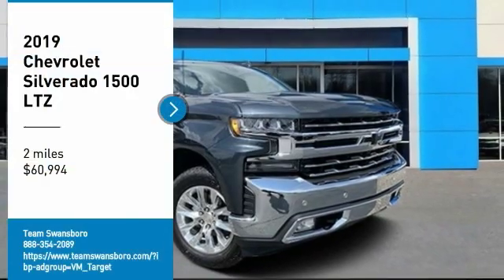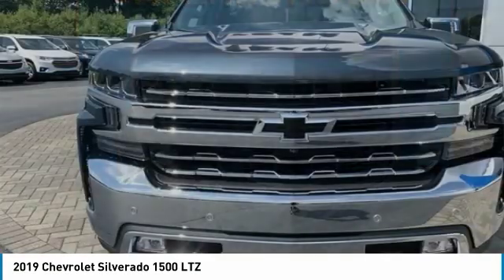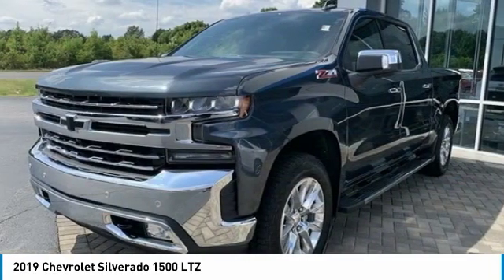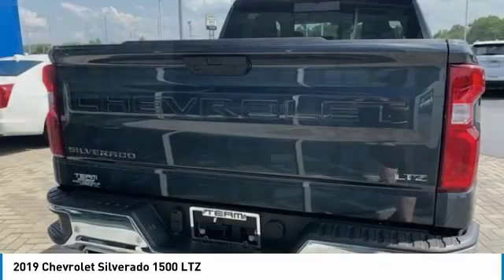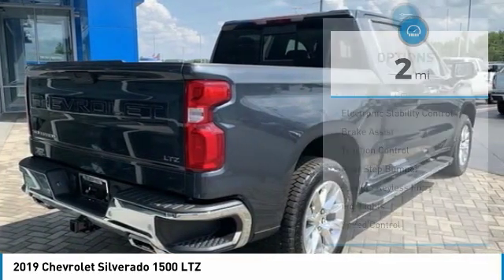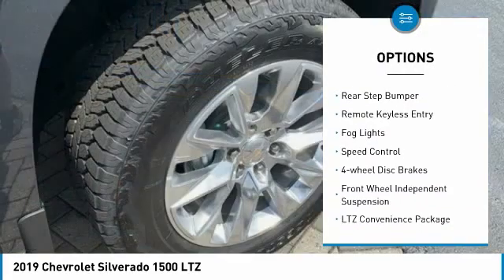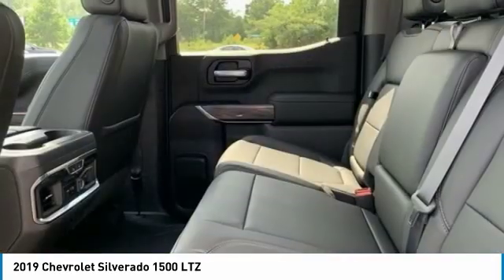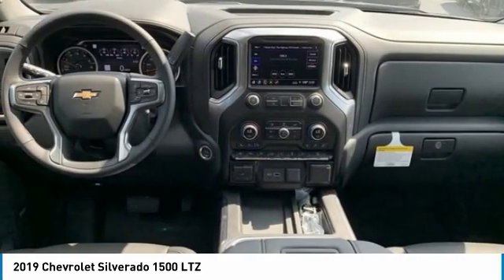2019 Chevrolet Silverado 1500 2019 Chevrolet Silverado 1500 LTZ FOR SALE in Swansboro, CA T19599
2019 Chevrolet Silverado 1500 LTZ

Team Swansboro
1435 W Corbett Ave

2019 Chevrolet Silverado 1500 LTZ First Oil Change Free, FREE Car-Washes for Life, 10-Way Power Driver Seat w/Lumbar, 10-Way Power Passenger Seat Adjuster w/Lumbar, 120-Volt Bed Mounted Power Outlet, 120-Volt Instrument Panel Power Outlet, 12-Volt Rear Auxiliary Power Outlet, 15  Diagonal Head-Up Display, 170 Amp Alternator, 2 USB Ports (First Row), 2nd Row Heated Outboard Seats, 4.2  Diagonal Color Display Driver Info Center, 6-Speaker Audio System, 8  Driver Information Center, Advanced Trailering System, Auto Locking Rear Locking Differential, Auto-Dimming Inside Rear-View Mirror, Auxiliary External Transmission Oil Cooler, Bluetooth For Phone, Chevrolet Connected Access, Chevrolet w/4G LTE, Chrome Grille, Chrome Mirror Caps, Color-Keyed Carpeting Floor Covering, Compass, Deep-Tinted Glass, Driver Memory, Electric Rear-Window Defogger, Electrical Lock Control Steering Column, Electronic Cruise Control, EZ Lift Power Lock & Release Tailgate, Floor Mounted Console, Following Distance Indicator, Forward Collision Alert, Front Bucket Seats, Front Frame-Mounted Black Recovery Hooks, Front LED Fog Lamps, Front Pedestrian Braking, Front Rubberized Vinyl Floor Mats, HD Radio, HD Rear Vision Camera, HD Surround Vision, Heated Front Seats, Heated Steering Wheel, Hill Descent Control, Hitch Guidance, Hitch Guidance w/Hitch View, Integrated Trailer Brake Controller, IntelliBeam Automatic High Beam On/Off, Keyless Open & Start, Lane Change Alert w/Side Blind Zone Alert, Lane Keep Assist w/Lane Departure Warning, Leather Wrapped Steering Wheel, LED Cargo Area Lighting, Low Speed Forward Automatic Braking, LTZ Convenience Package, LTZ Convenience Package II, LTZ Premium Package, Manual Tilt/Telescoping Steering Column, Off-Road Suspension, OnStar & Chevrolet Connected Services Capable, Outside Heated Power-Adjustable Mirrors, Perimeter Lighting, Power Door Locks, Power Front Passenger Windows w/Express Up/Down, Power Front Windows w/Driver Express Up/Down, Power Rear Windows w/Express Down, Power Sliding Rear Window w/Rear Defogger, Power Sunroof, Power Tailgate, Preferred Equipment Group 1LZ, Premium Bose 7-Speaker Sound System, Radio: Chevrolet Infotainment 3 Premium System, Rear Camera Mirror, Rear Cross Traffic Alert, Rear Dual USB Charging-Only Ports, Rear Rubberized-Vinyl Floor Mats, Rear Wheelhouse Liners, Remote Vehicle Starter System, Safety Alert Seat, Safety Package, Safety Package II, SiriusXM Radio, Steering Wheel Audio Controls, Technology Package, Theft Deterrent System, Trailer Tire Pressure Monitor System, Trailering Package, Ultrasonic Front & Rear Park Assist, Universal Home Remote, Up-Level Rear Seat w/Storage Package, Ventilated Driver & Front Passenger Seats, Wireless Cell Phone Charging, Z71 Off-Road Package.   Better Than Invoice Pricing, ONLY at TEAM !! Free Car Washes for Life and Free Maintenance !!    All pricing reflects up to  2500 in Trade-In Assistance and  500 in Down Pmt Assistance. Must trade a vehicle and finance through an approved lender to qualify. Dealer Discounts available to everyone. Price includes:  2,500 - GM Consumer Cash Program. Exp. 10/31/2019,  3,250 - Chevrolet Bonus Cash Program. Exp. 10/31/2019